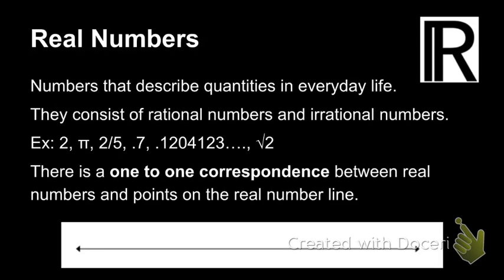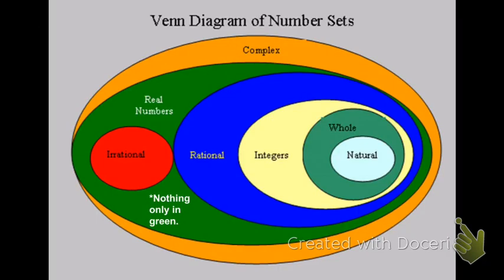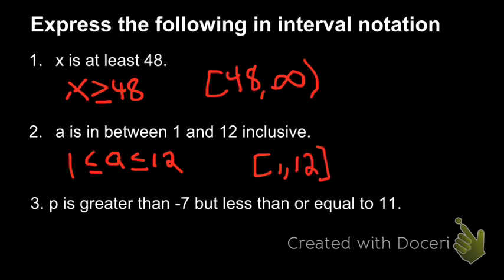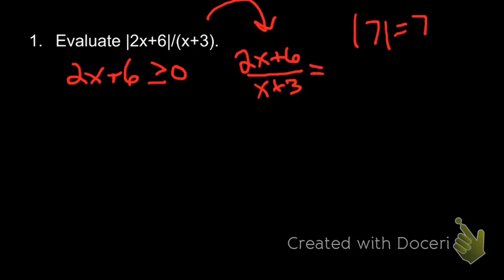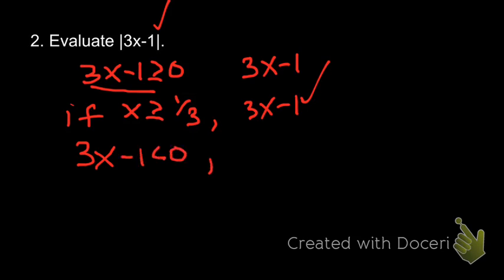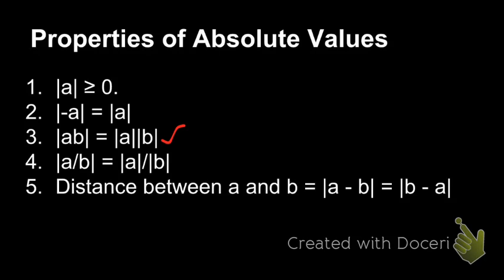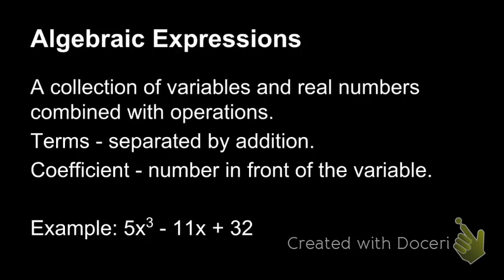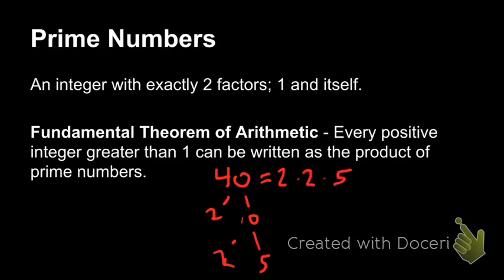P1 Real Numbers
This video goes with the first section of algebra 2 honors, P1 Real Numbers.  Topics covered include the real numbers and their subsets, interval notation and how to evaluate absolute value expressions.